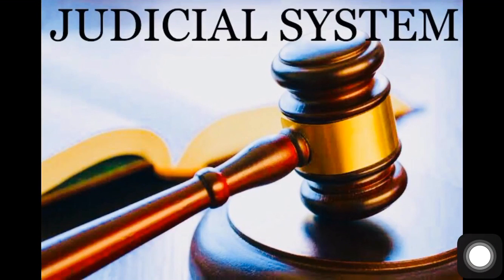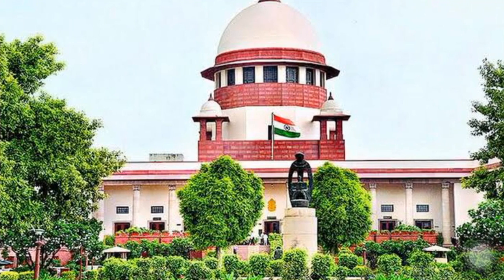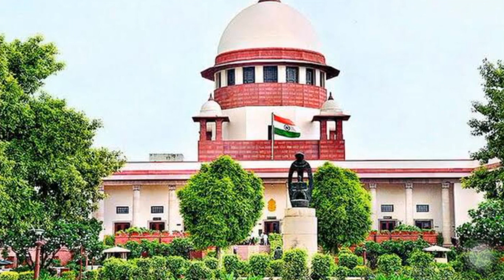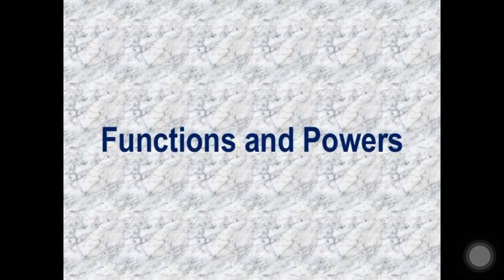JUDICIAL SYSTEM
9 TH STD SOCIAL SCIENCE